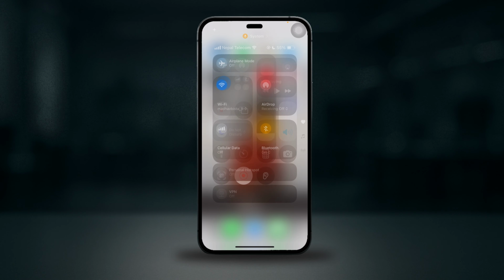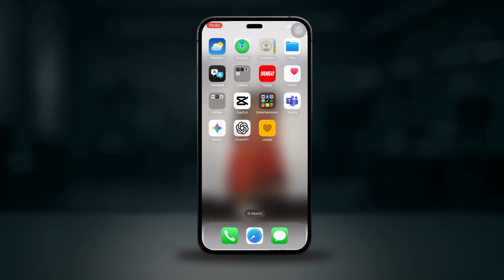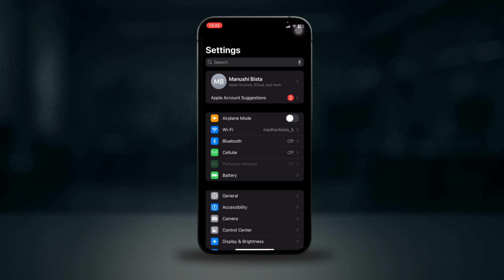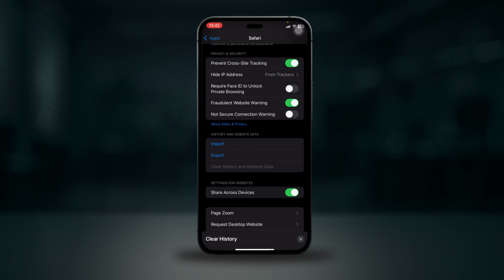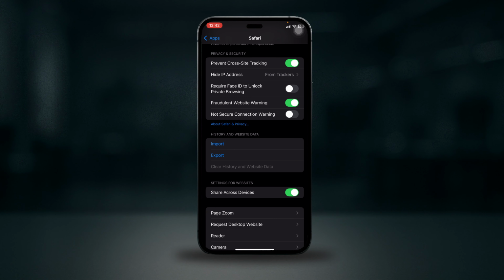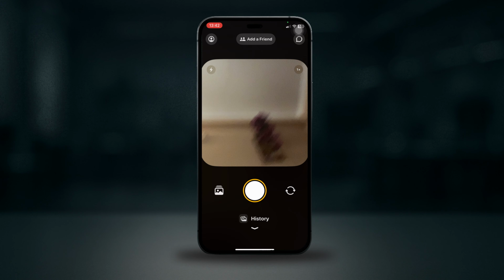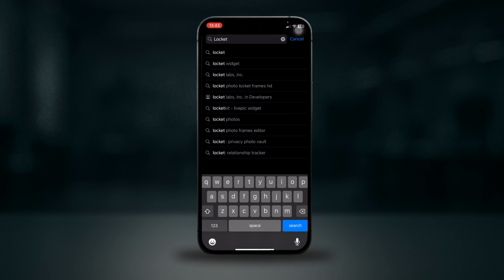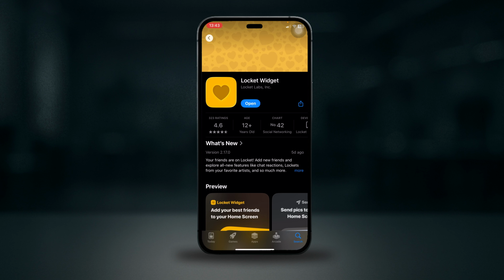How to Fix “Unable to Connect to Server” in Locket App 2025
Getting “Unable to Connect to Server” on your Locket app? 💛🌐⚠️ In this 2025 quick fix tutorial, I’ll show you how to solve connection and server errors in Locket step by step. Whether the problem is due to internet issues, app bugs, or server downtime, these fixes work on iPhone and Android to get you back online fast.

Here’s what you’ll learn:

📝 Why Locket shows “Unable to Connect to Server”

🌐 How to check server status and network stability

🔄 How to refresh or reinstall the app without losing photos

🚀 Pro tips to prevent future connection problems in 2025